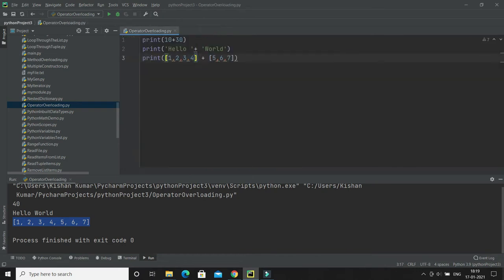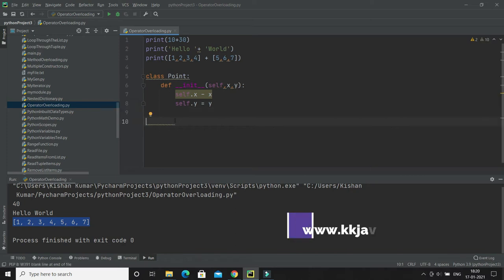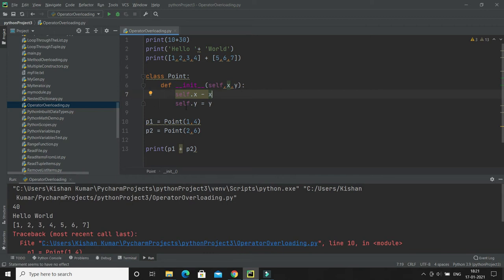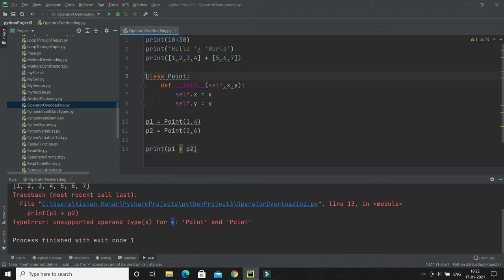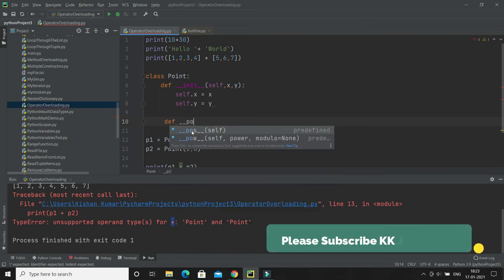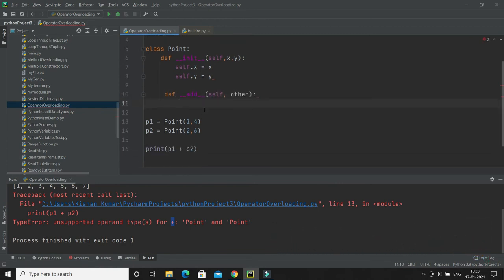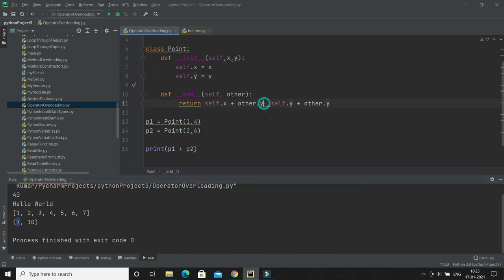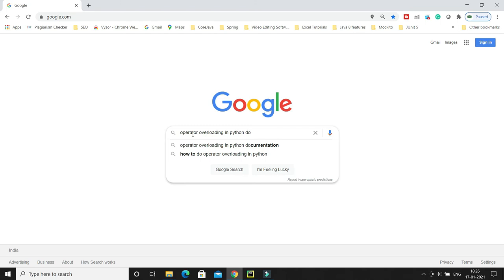Operator Overloading in Python | Polymorphism | Python Tutorial for Beginners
About this Video:
In this video, We will learn about Operator Overloading in Python